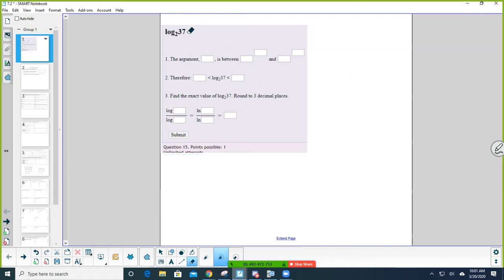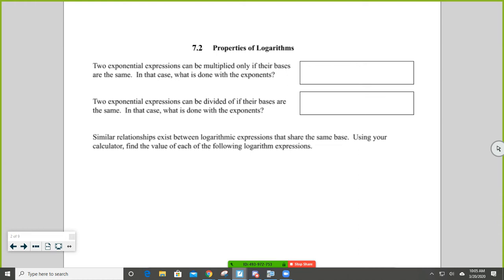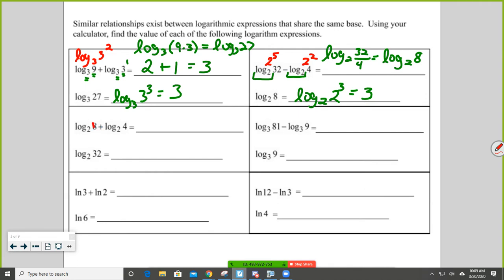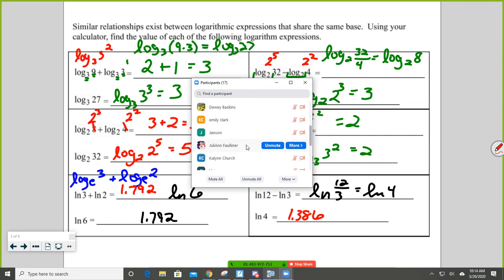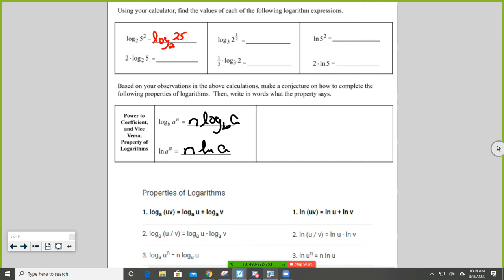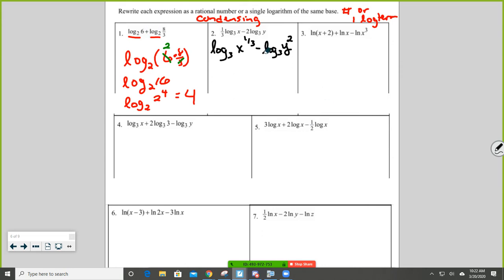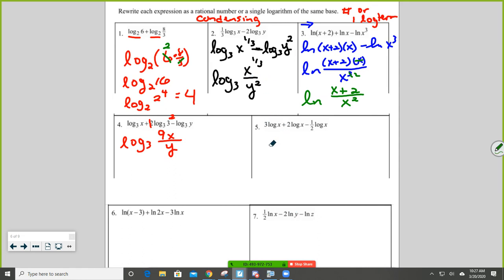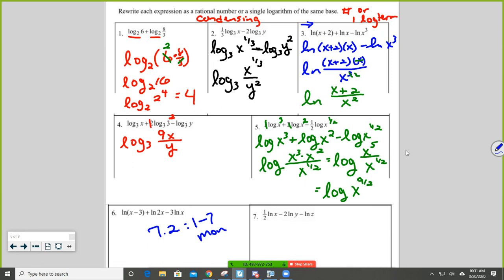precalc 7.2 (3/20)